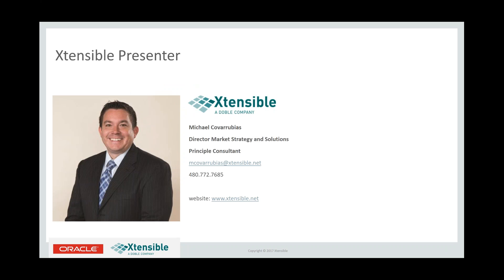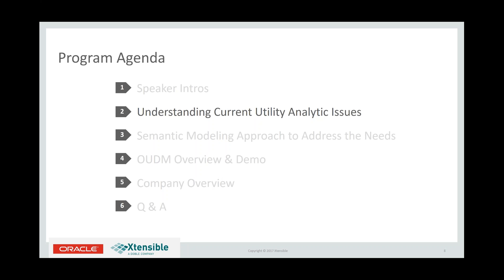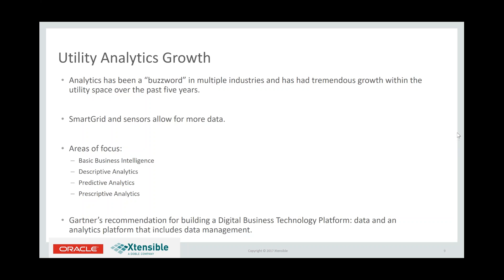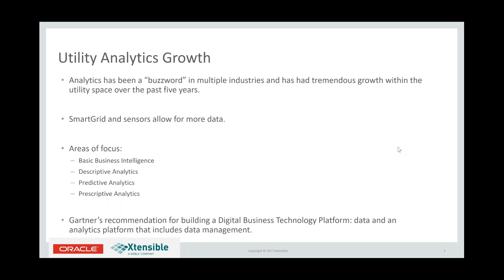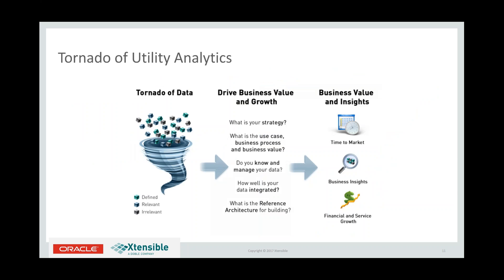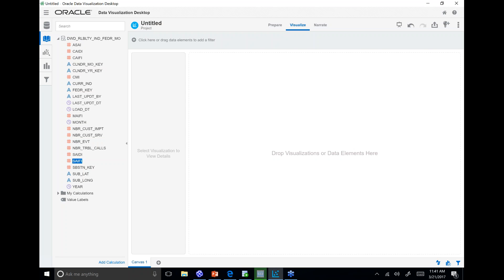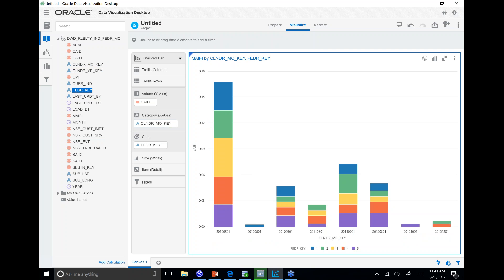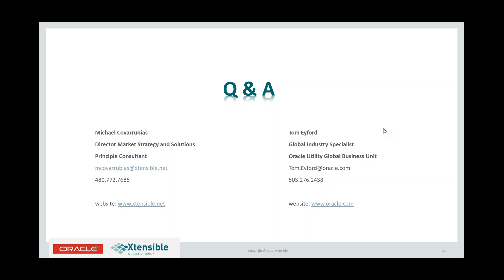Utility Analytics Jump Start Your Enterprise Analytics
Michael Covarrubias, Principle Consultant and Director of Market Strategy and Solutions at Xtensible, presents along with Oracle how the OUDM (Oracle Utility Data Model) can help jump start Enterprise Utility Analytics.